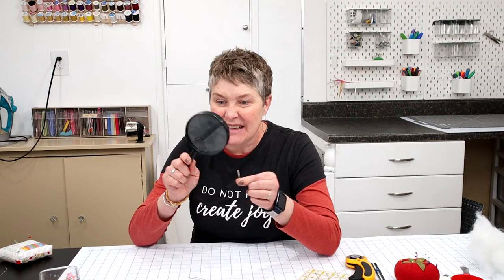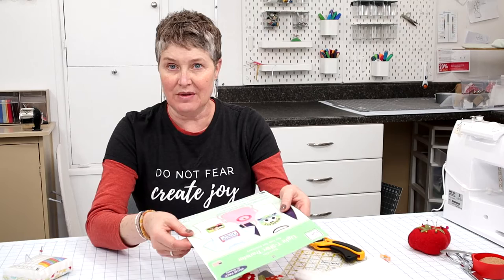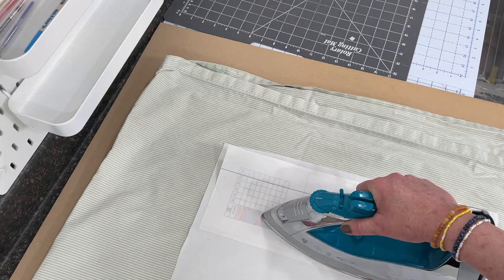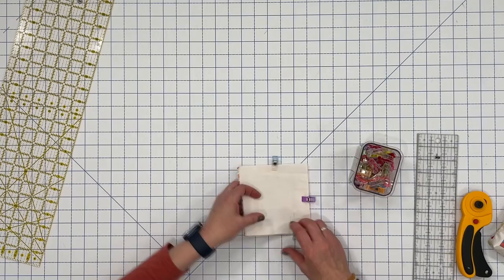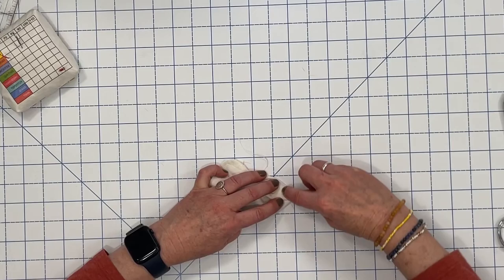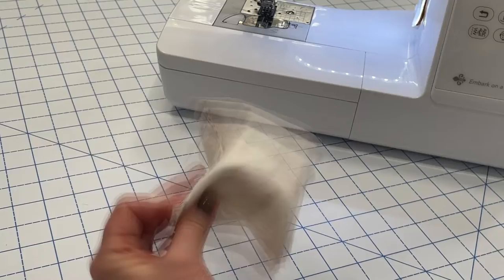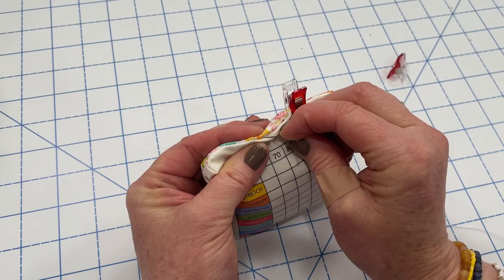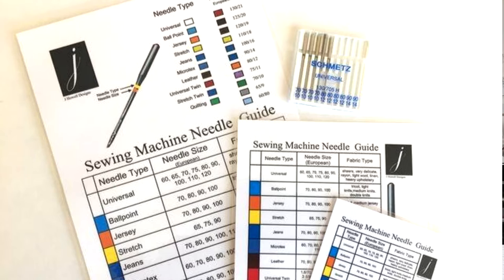DIY Sewing Machine Needle Organizer Pin Cushion | Simple Sewing Project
This sewing machine needle organizer is a simple DIY sewing project. Keep your used sewing machine needles in a place where you can tell WHAT KIND OF NEEDLE IT IS, WHAT SIZE, and WHAT IS CURRENTLY IN YOUR SEWING MACHINE.

Download and print the ( IRON-ON ready) PDF and make a needle pincushion that will be a game-changer in your sewing world.

You can make this with boxed corners or regular pillow corners. I'll walk you through step-by-step and show tips for hand sewing the closure shut.

Pattern bundle comes with COMPLETE PRINTED INSTRUCTIONS WITH PHOTOS, 2 PDF FILES (mirrored image and regular), and a very useful PRINTABLE SEWING MACHINE NEEDLE GUIDE.

IRON ON TRANSFER PAPER - Amazon (paid link)

GROUND ENGLISH WALNUT SHELLS - Amazon (paid link)

FABRIC CLIPS - Amazon (paid link)

FISKARS ROTARY SEWING CUTTER/MAT - Amazon (paid link)

FIBER FILL STUFFING - Amazon (paid link)

SEWING BY HAND | 3 Basic Stitches | Simple and Straightforward